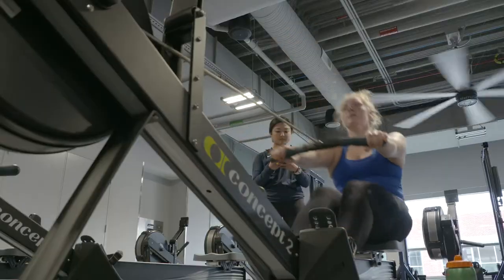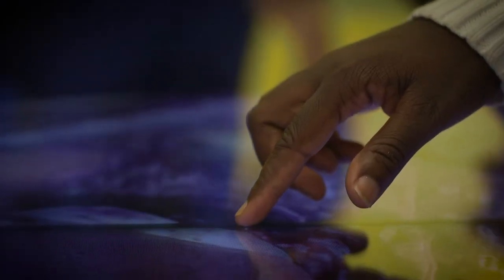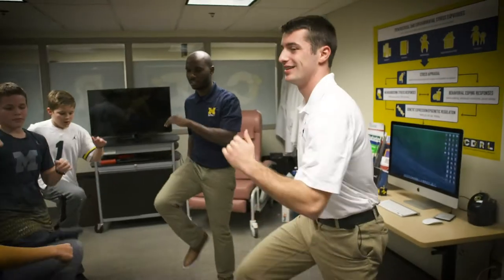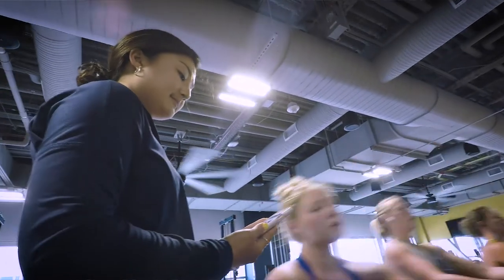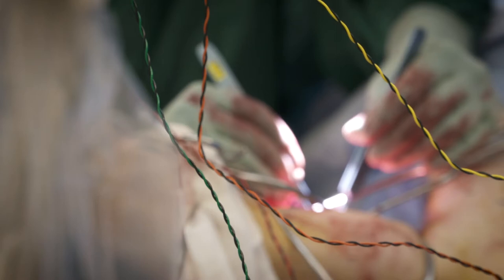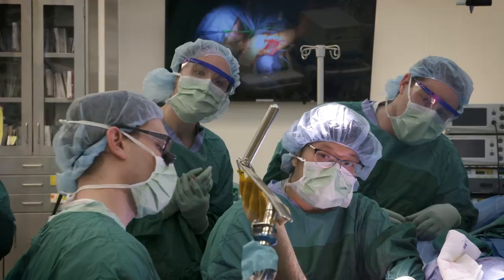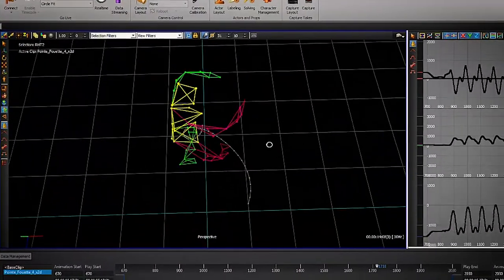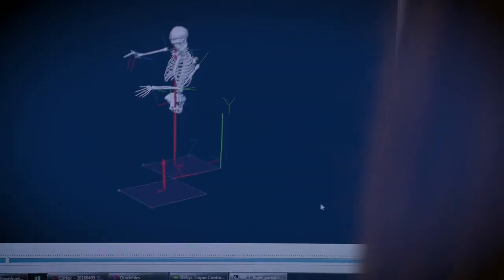Michigan Kinesiology Movement Science Program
The Movement Science (MVS) program prepares students for careers in different health-related disciplines, such as medicine, physical therapy, occupational therapy, physical rehabilitation, and biomedical research. The curriculum includes coursework, laboratory research opportunities, and hands-on learning experiences that focus on understanding the control, mechanics, and physiology of human movement. The MVS program emphasizes three disciplines:

Biomechanics applies principles of mechanics to human movement. Biomechanics courses offer good preparation for graduate studies in biomechanics, ergonomics, prosthetics, physical therapy, or rehabilitation medicine.

Exercise Physiology focuses on metabolic, hormonal, and cardiovascular responses to acute and chronic physical activity. The curriculum prepares students for careers in health-related fields, as well as for graduate studies in exercise physiology, physical therapy, occupational therapy, and biomedical research.

Motor Control examines the ways movement is learned and controlled across the lifespan through neural and behavioral mechanisms that include cognitive factors. Motor control knowledge can be applied in physical and occupational therapy careers, as well as other health professions.